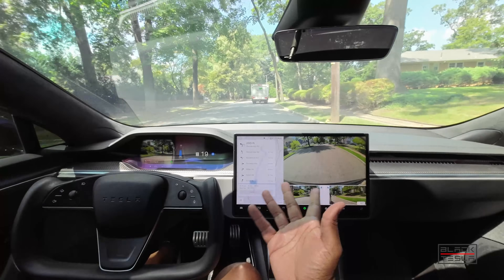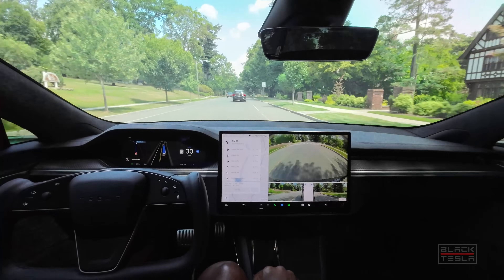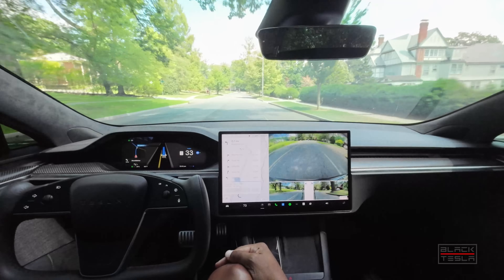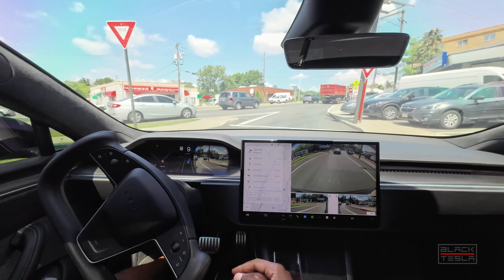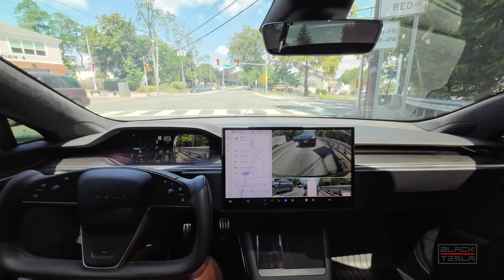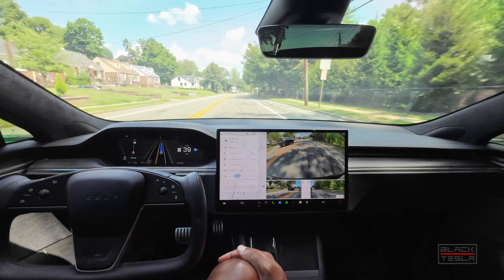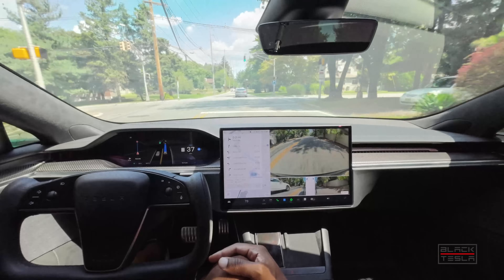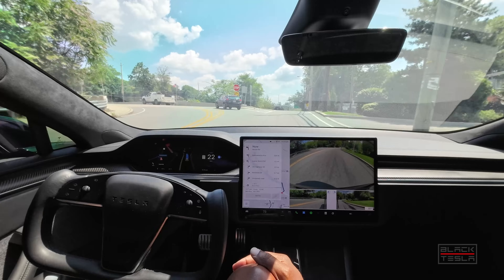Tesla FSD 14 is coming soon!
What can we expect from Tesla's upcoming FSD v14.

// CAR CONFIG //
Car: Model S
Trim: Plaid
Hardware: 4.0
Full Self-Driving: Enabled
FSD: 13.2.9
FSD Profile: HURRY